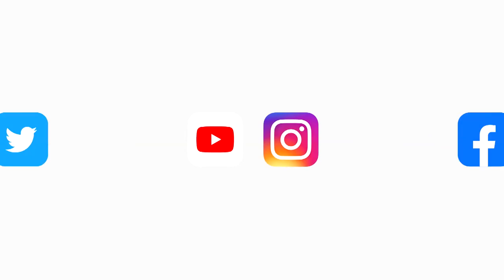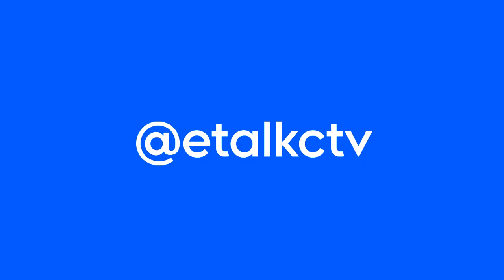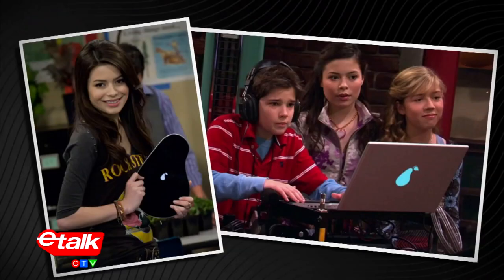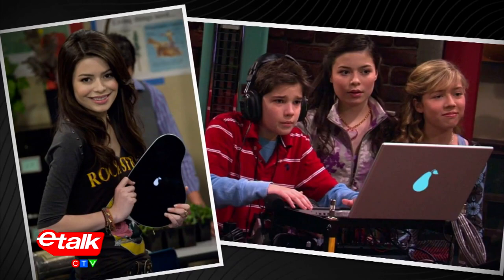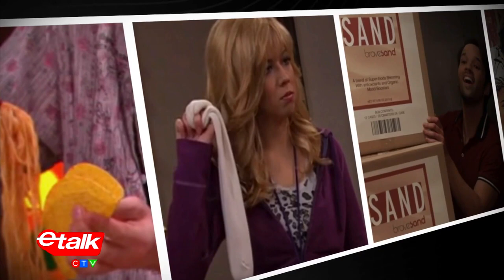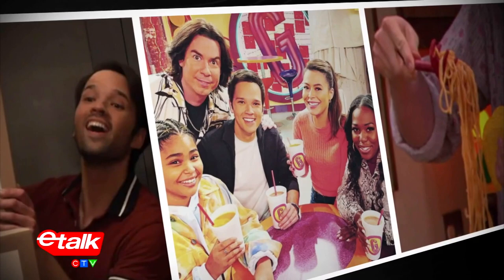Ranking 'iCarly' foods w/Jerry Trainor, Nathan Kress, Laci Mosley, Jaidyn Triplett | Etalk Interview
iCarly stars Jerry Trainor, Laci Mosley, Nathan Kress and Jaidyn Triplett spill secrets of the Nickelodeon Pear products, dish on Creddie, react to Jerry Trainor looking like Jamie Lee Curtis and rank iconic 'iCarly' foods–spaghetti tacos, bagels on a stick, butter socks, Groovy Smoothies and sand!

Anchored by Tyrone Edwards, senior correspondents Lainey Lui and Traci Melchor, reporters Chloe Wilde, Sonia Mangat, L.A. correspondent Liz Trinnear, and special contributor Priyanka, Etalk is Canada’s #1 daily entertainment show, shining a spotlight on home-grown television, film, fashion and music and providing a unique perspective on breaking entertainment news and the hottest headlines.